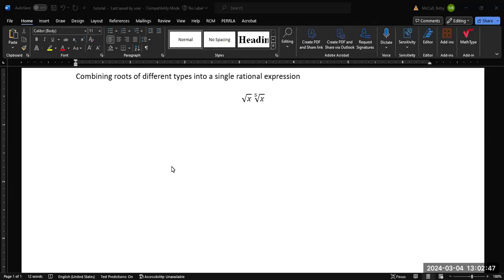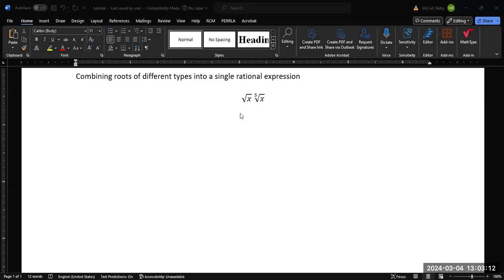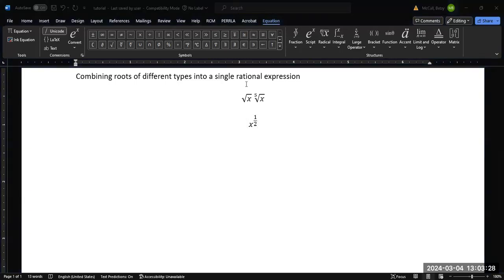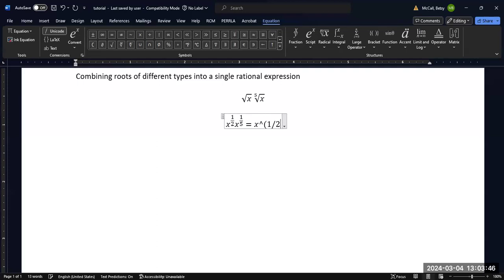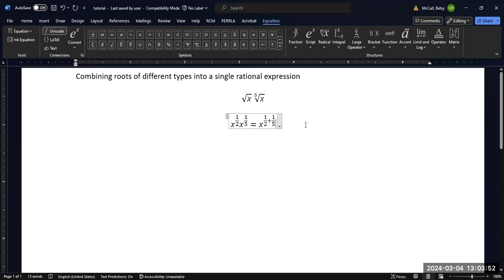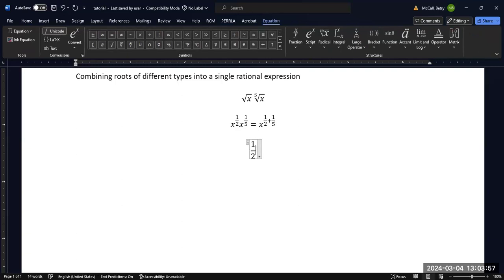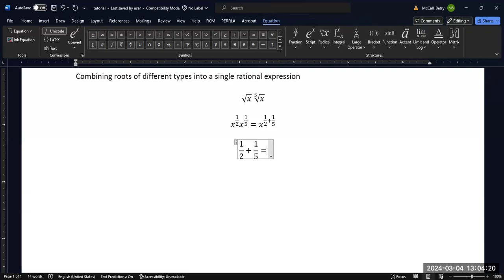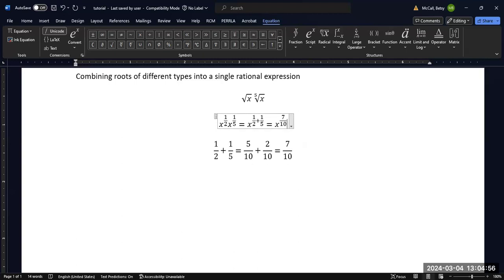Combining different roots into a single radical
In this video, we work through an example combine different roots into a single radical expression.